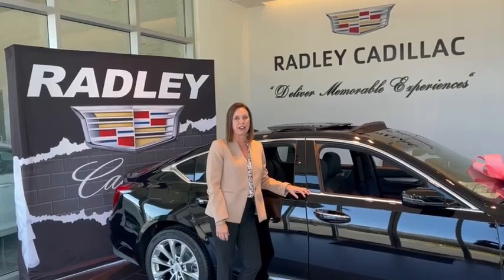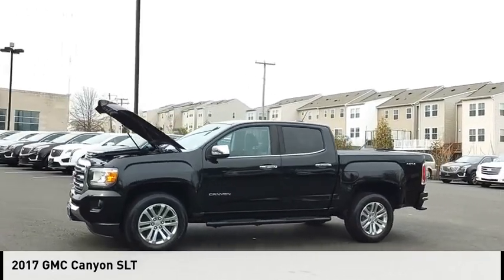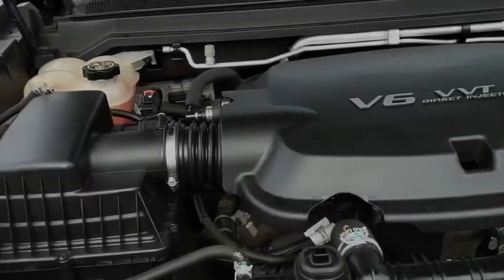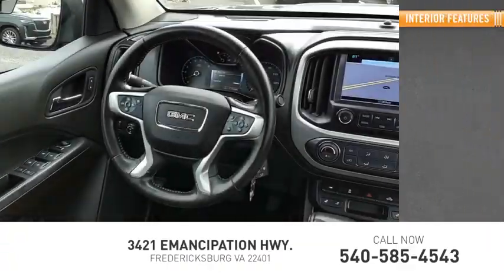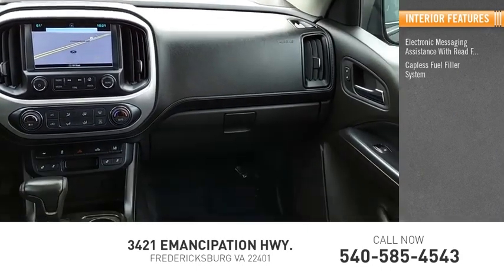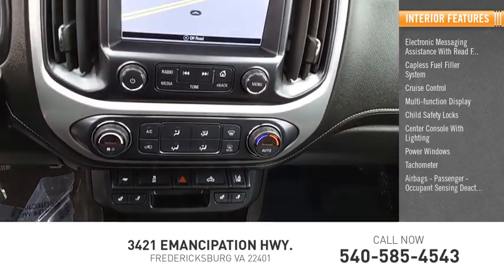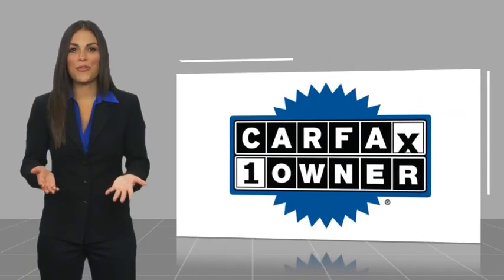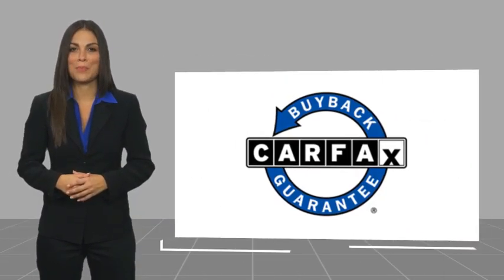2017 GMC Canyon SLT CT4059B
2017 GMC Canyon SLT

Radley Cadillac
3421 Emancipation Hwy.